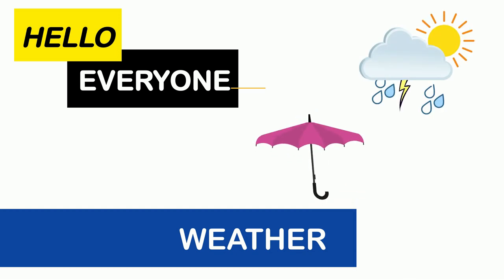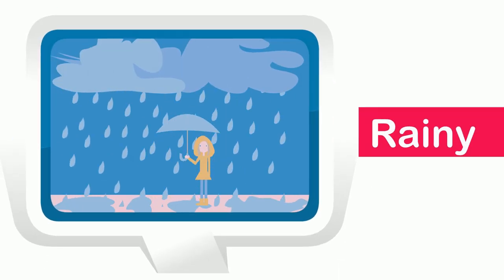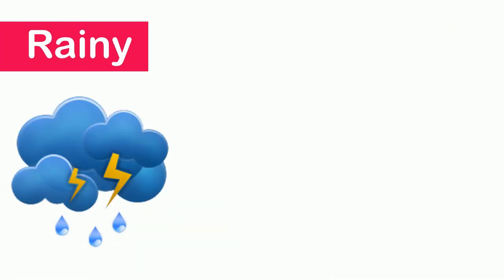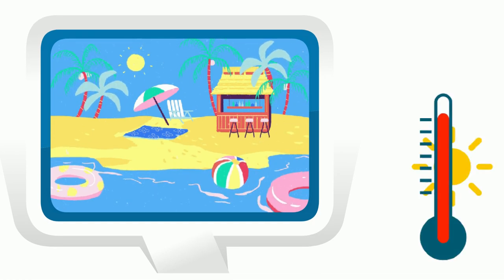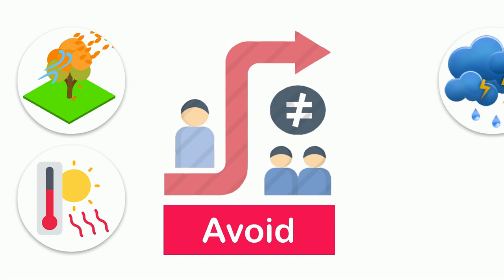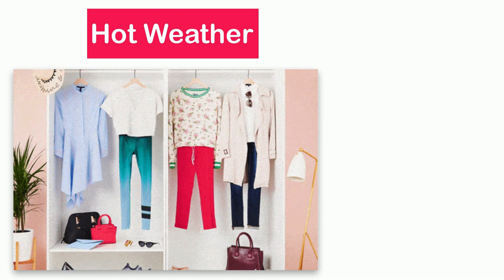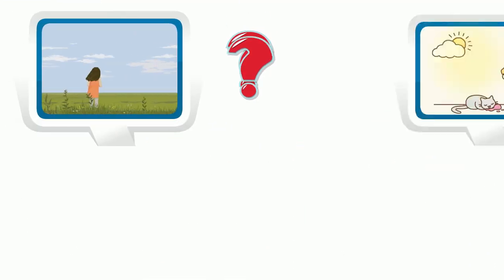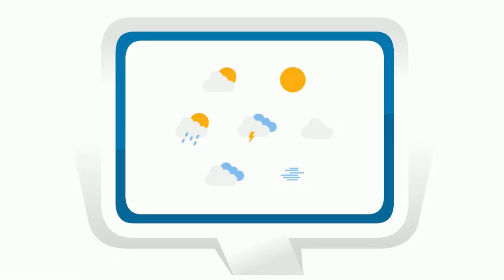Weather Grade 1